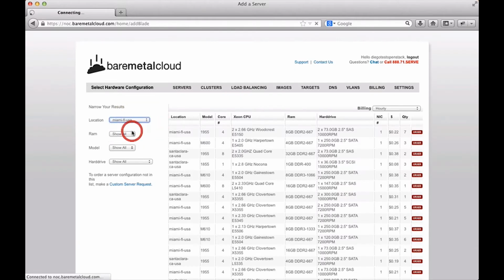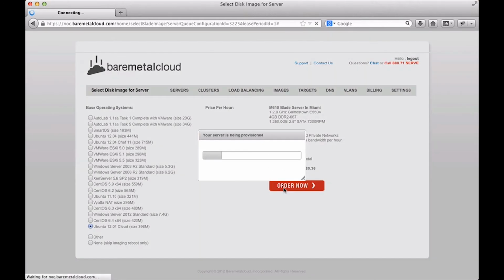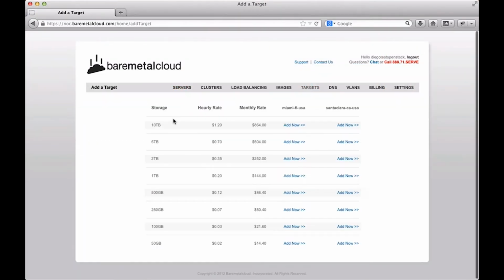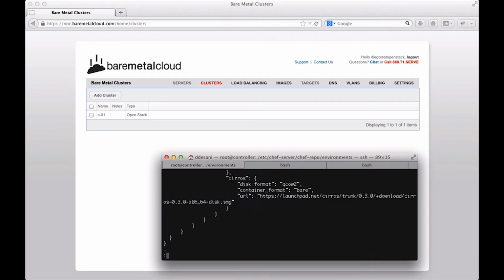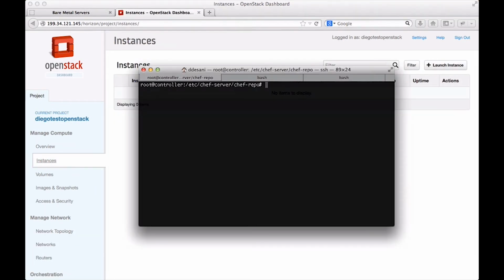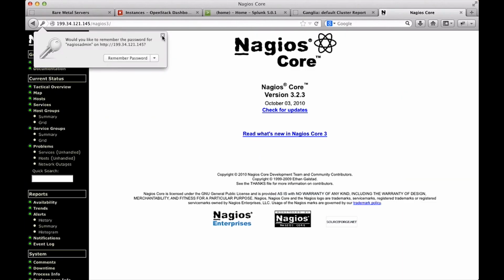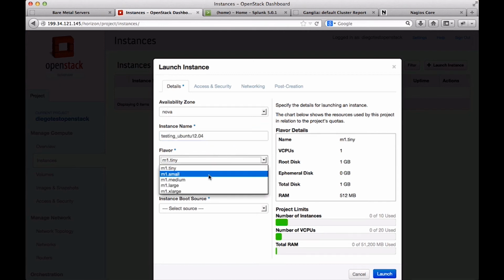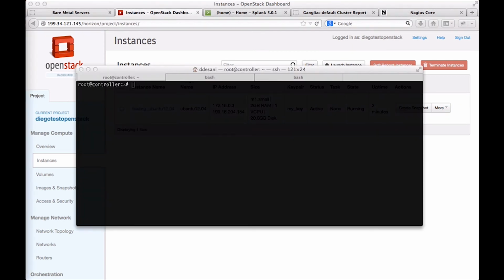Install OpenStack Havana on baremetalcloud with Chef.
Install OpenStack Havana on baremetalcloud using Chef, Nagios, Ganglia, and Splunk.